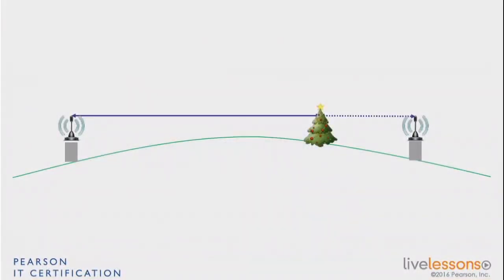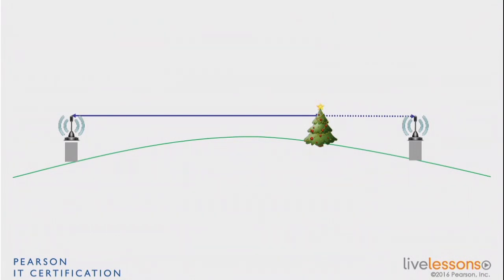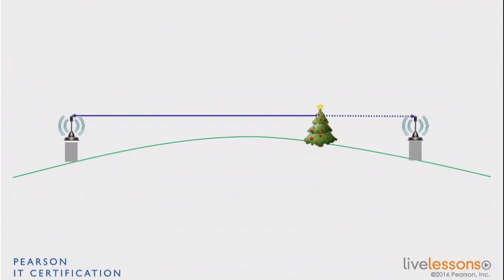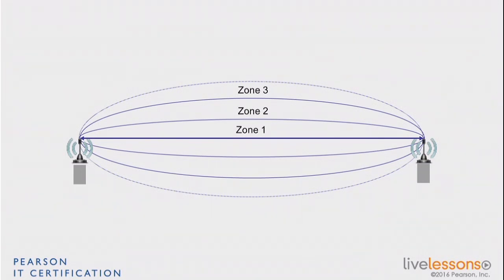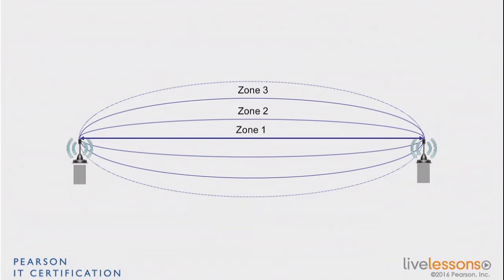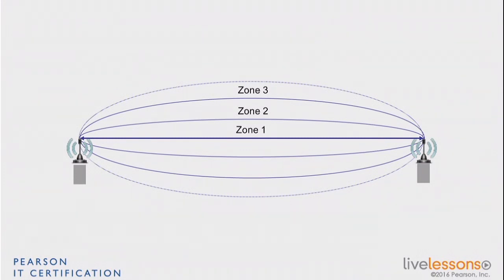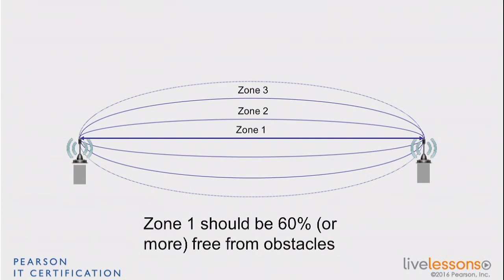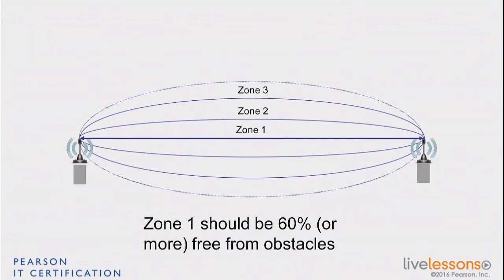1 7 Changes in RF Wave Line of Sight and the Fresnel Zone CCNA Wireless 200 355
1 7 Changes in RF Wave  Line of Sight and the Fresnel Zone   CCNA Wireless 200 355

CCNA Wireless
Cisco security
CCNA Wireless 200-355
video course